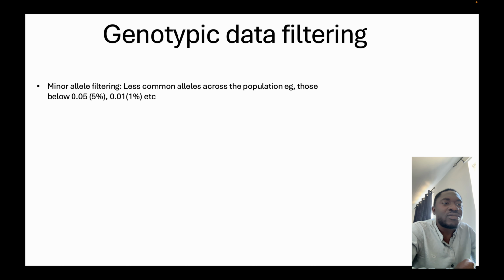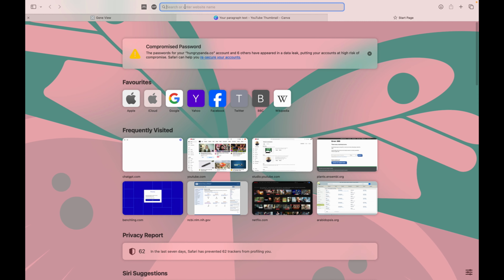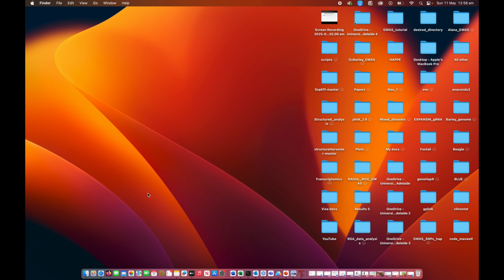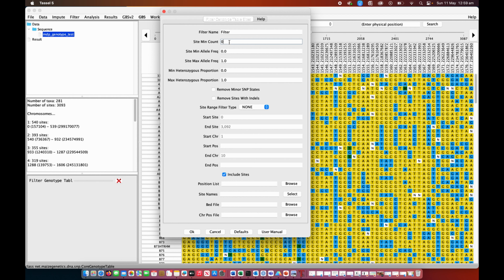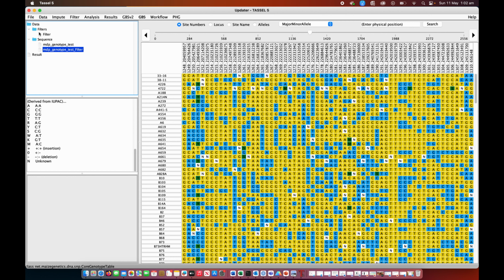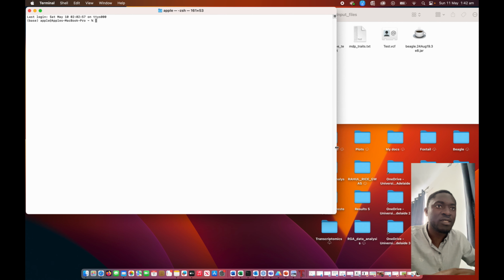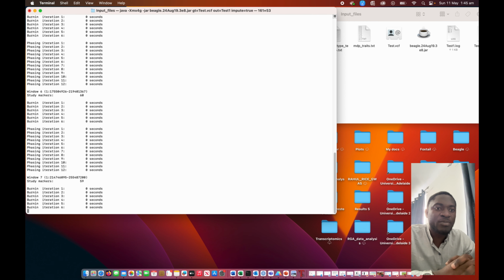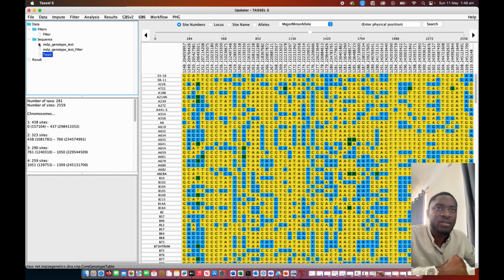GWAS analysis: SNP filtering and Imputation| Step-by-Step tutorial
In this tutorial, I walk you through the key steps of preparing a genome-wide association study (GWAS) dataset by performing SNP quality control (filtering) and genotype imputation using Beagle. Whether you’re new to GWAS or looking to refine your pipeline, this video covers;
- Why filter SNPs? Learn how missingness, minor allele frequency, Hardy–Weinberg equilibrium, and sample-level metrics impact your analyses.
- Filtering in TASSEL: A live demo of downloading aa sample dataset and filtering using TASSEL
- Genotype Imputation: Downloading Beagle and imputing the unknown genotypes in the sample data with Beagle
Timestamps
03:30 Intro & overview
15:01 SNP filtering with TASSEL
07:30 Imputation with Beagle and final thoughts